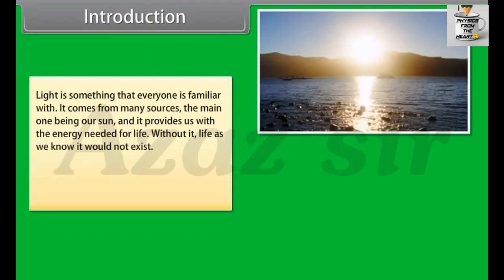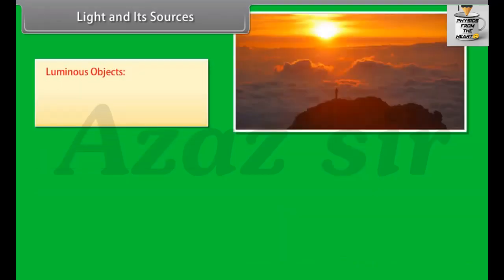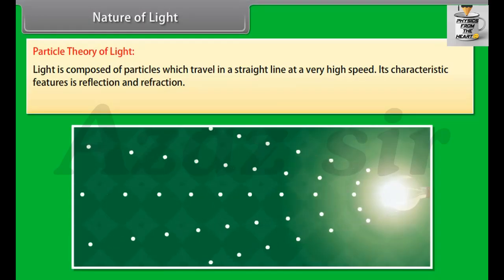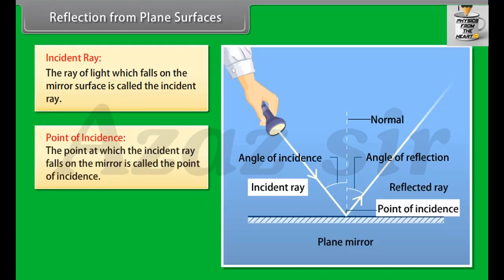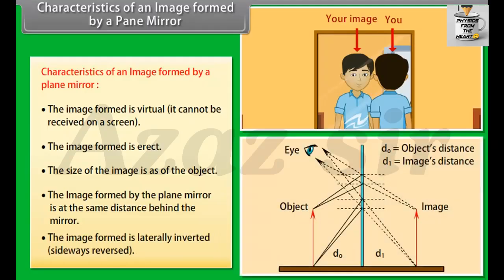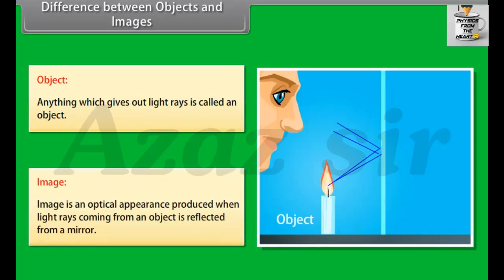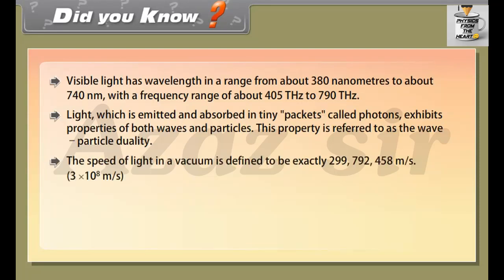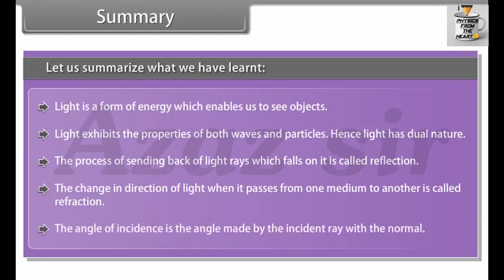grade 10- chapter 9 :light(part 1)